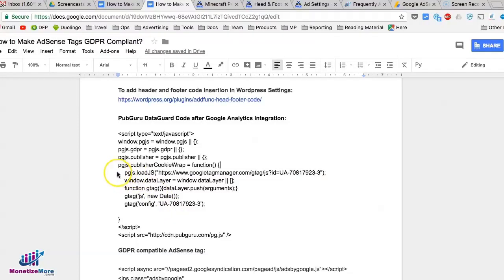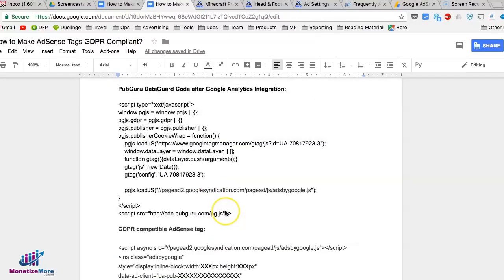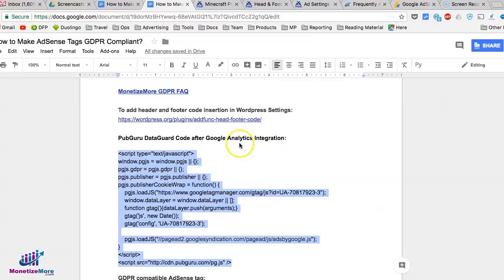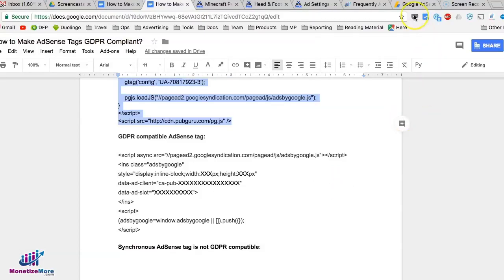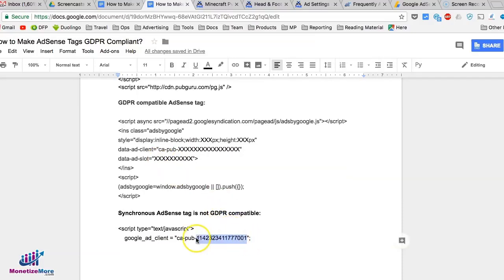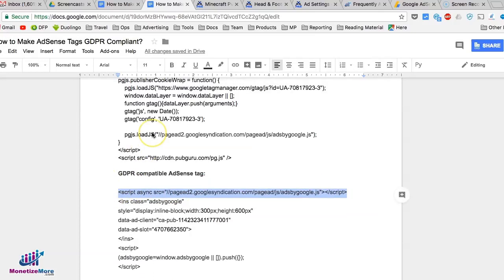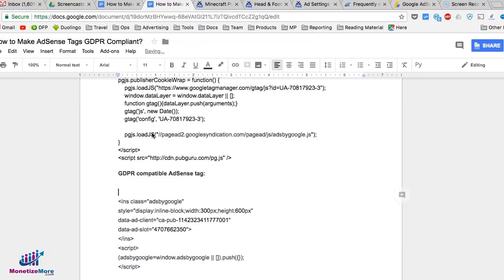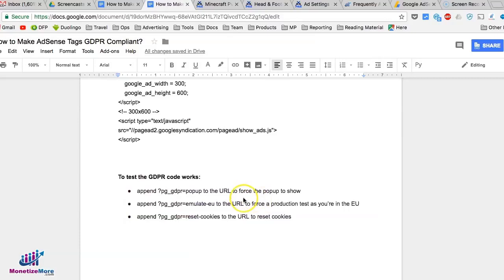How To Make AdSense Tags GDPR Compliant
This is a tutorial we show you how to make your Google AdSense setup GDPR compliant. The final code will also have Google Analytics blocked.

You can follow along and use the codes yourself in the helpful doc